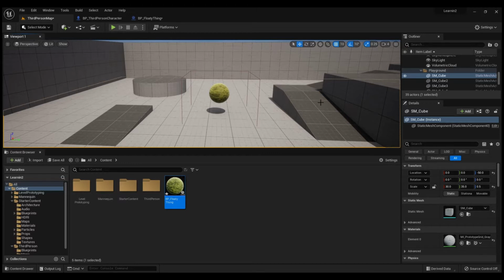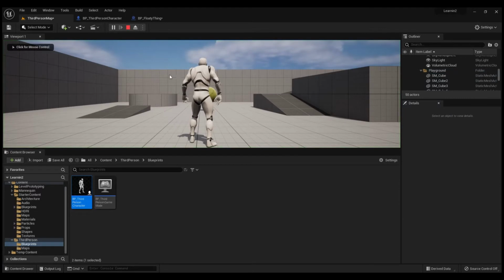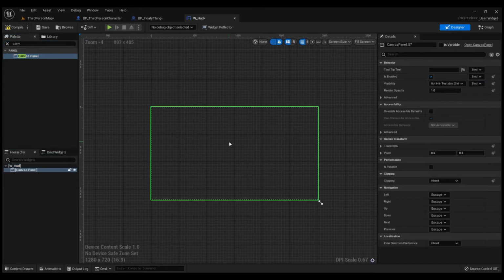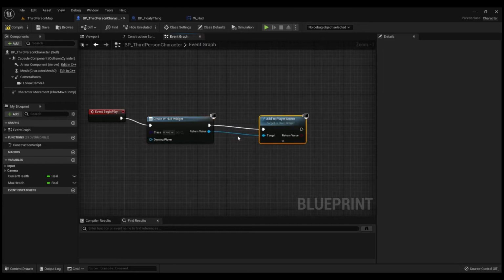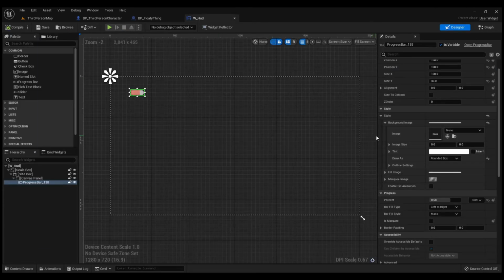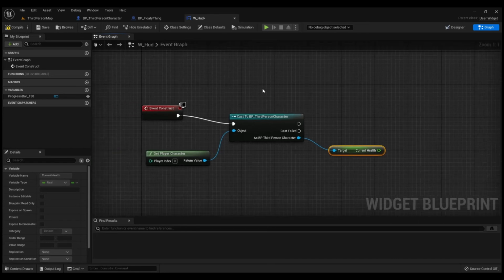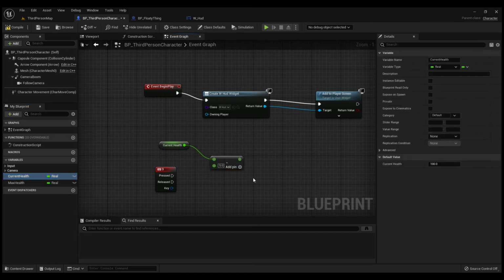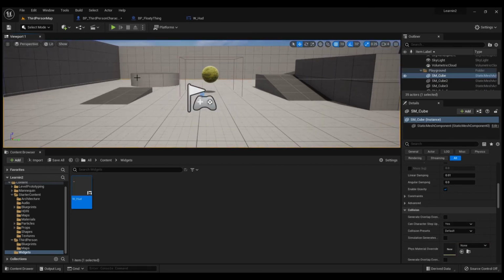Teaching my friends Unreal #4 Widgets, HUDs, variables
I recently (November 2021) started developing in Unreal engine, and some of my friends seemed interested. As such, I wanted to show them how to do some stuff, along with what could be created with a few hours a week. I am by no means an expert on anything, I'm just here to have fun and show my friends and family how fun programming can be in unreal

Also, I'm cheap, so everything I show is based on free assets and software.

If you know a better way to do anything I do, please feel free to let me know, I'm here to learn as much as teach.